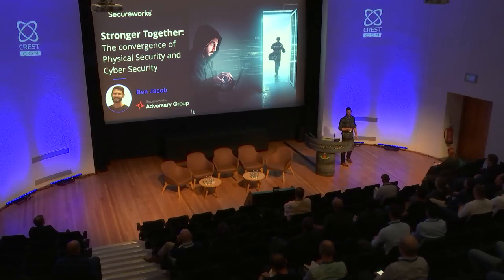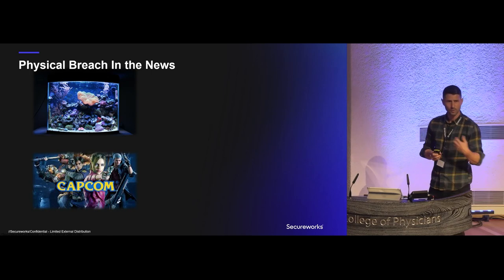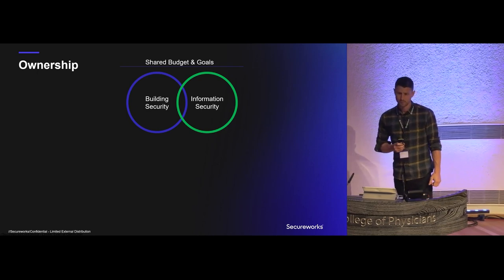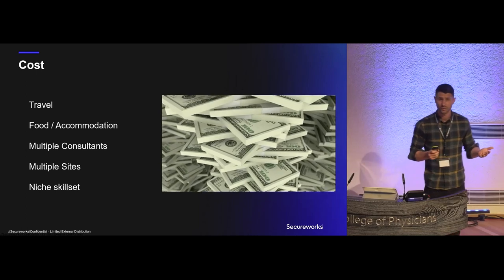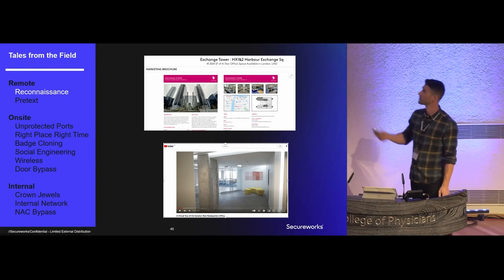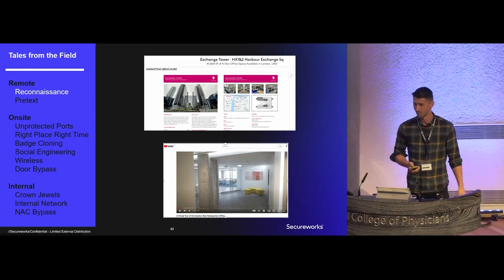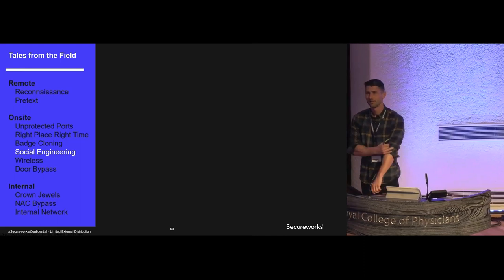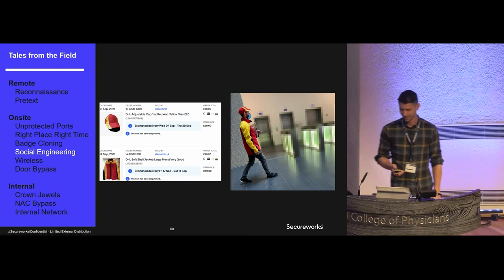Stronger Together: The overlap between Physical Security and Cyber Security (CRESTCon Europe)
In today’s digital world, organisations heavily invest in enhancing the security posture of their digital assets. However, using social-engineering techniques and simple DIY tools, organisations can often be vulnerable to physical attacks, allowing an adversary to walk-in and compromise an organisation’s crown-jewels from the inside. Despite of a high-success rate, physical security tests are only requested by a minority of organizations. This talk will examine the prevalence of physical attacks, explore the reasons behind the lack of demand for physical security testing and share stories from past adversarial engagements about how physical threats can impact digital assets.

Ben is a seasoned information security professional with over a decade of experience in the field. As a technical lead for Secureworks Adversary Group, he has conducted penetration testing engagements for hundreds of organisations worldwide.